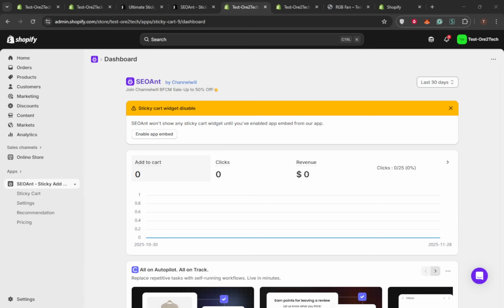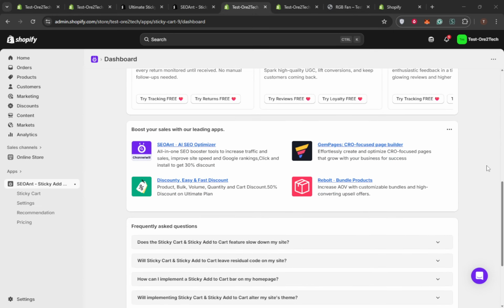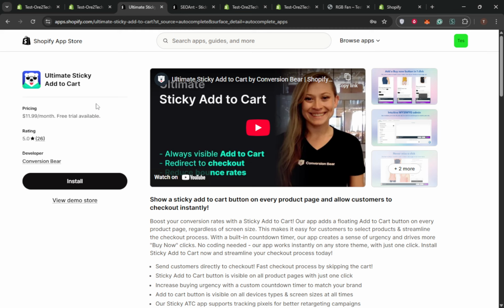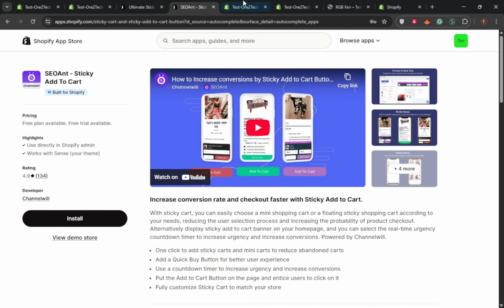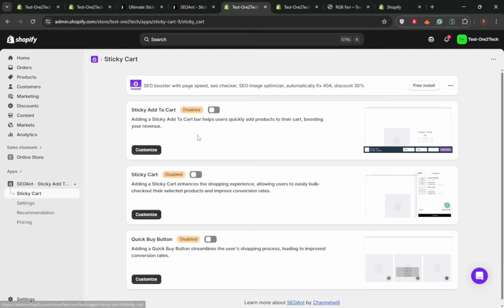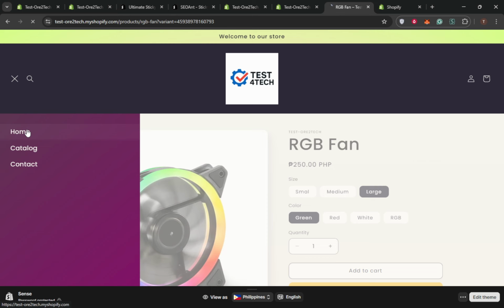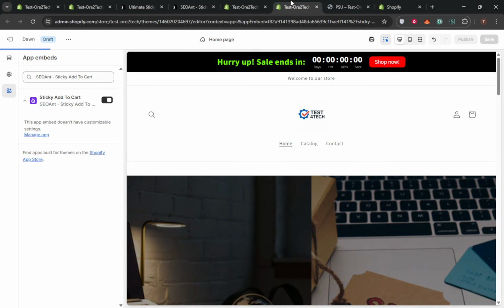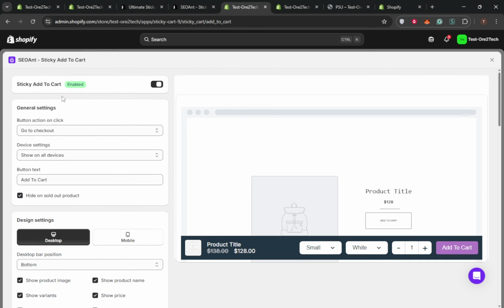How to Add a Sticky Add to Cart Button in Shopify Sense Theme [2026 Full Guide]